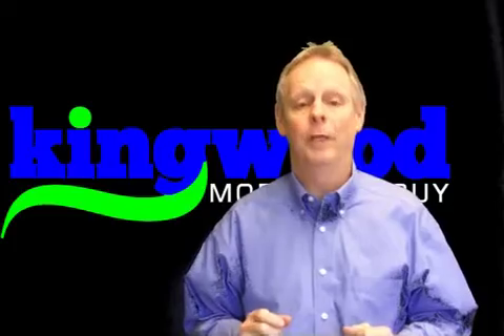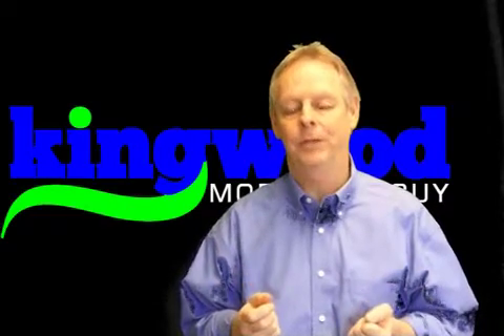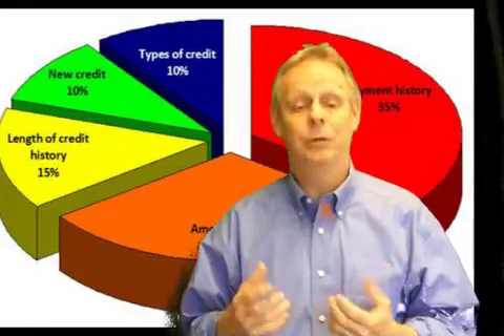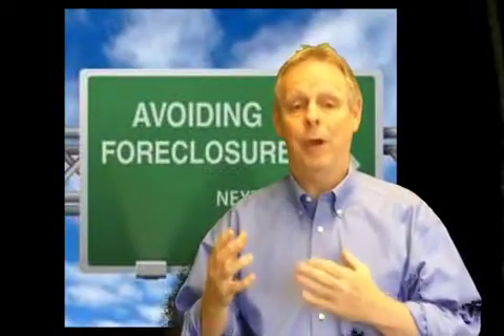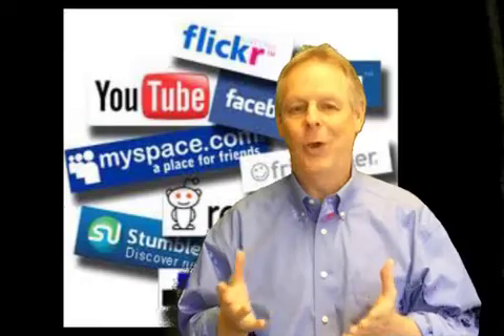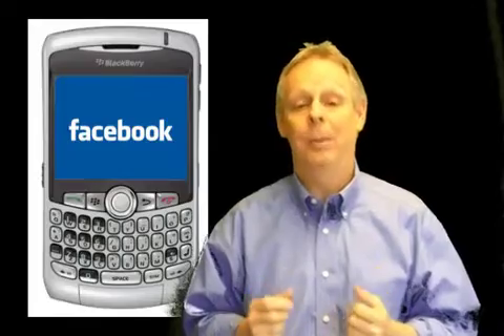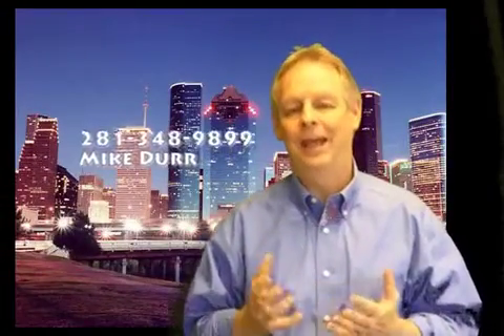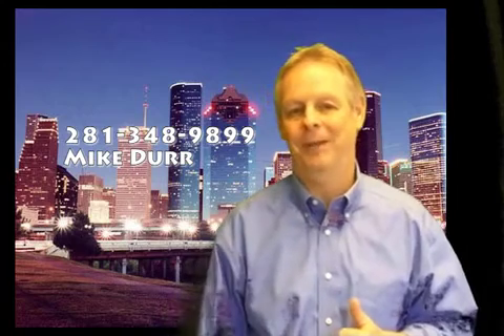Be My Video Partner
Mike invites his Realtor friends to become his video partner in the real estate business. Personal promotion is a key part to developing a brand, and also staying in touch with your peer group. Video is probably the best way to portray yourself to potential clients. Whether you have partnered with Mike previously or not, he invites you to call him and see if there may be a good reason to work together in real estate or jut have some fun doing videos. Mike is quick to say that doing a video with him does not mean you have to send him any of your realty business. Also Mike will work with you for FREE!